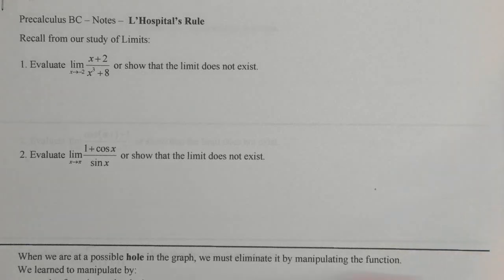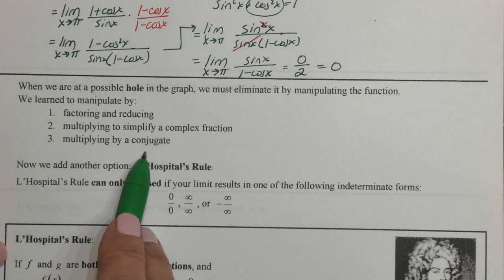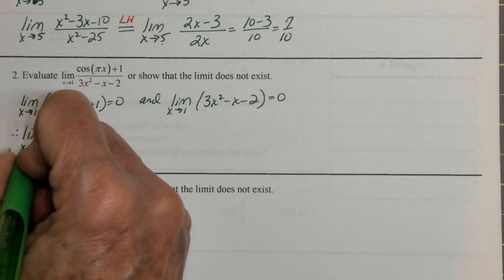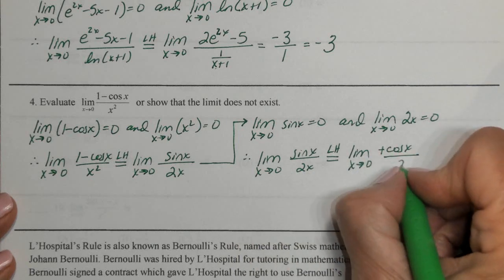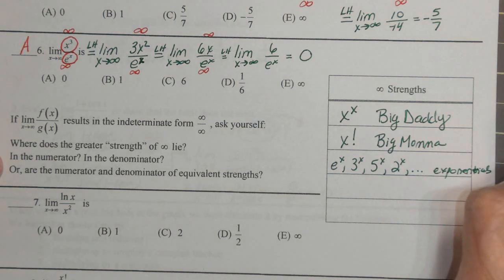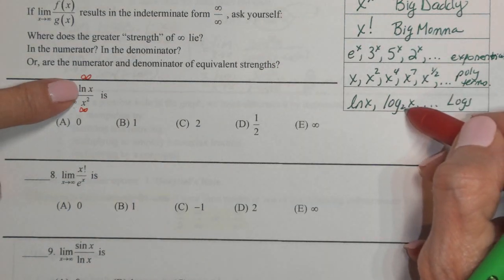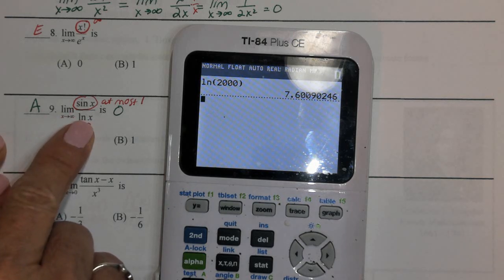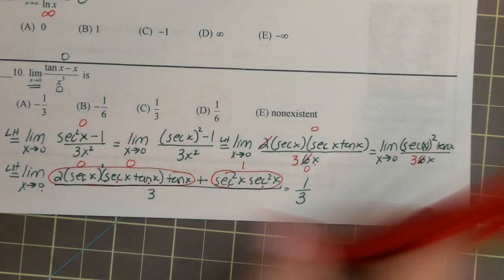Precalculus BC Unit 15 Notes 3 L'Hospital's Rule